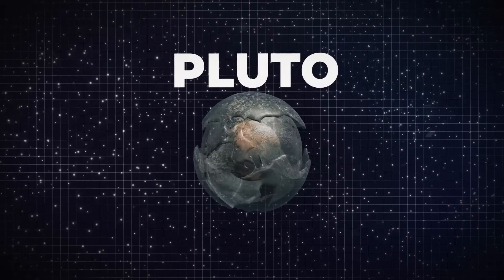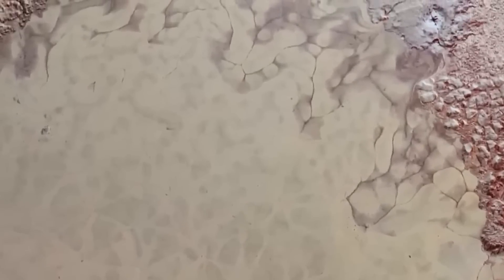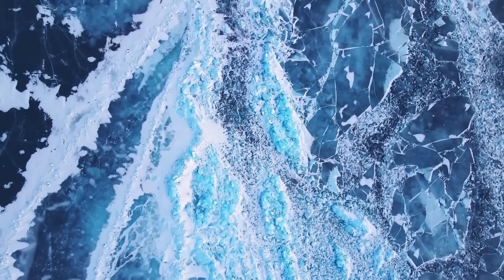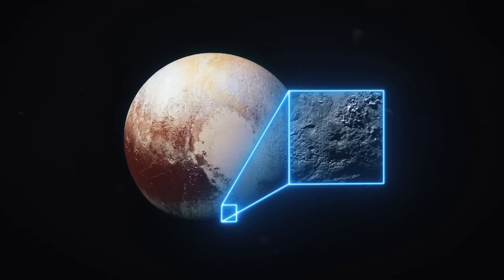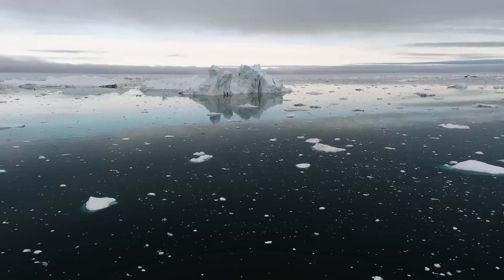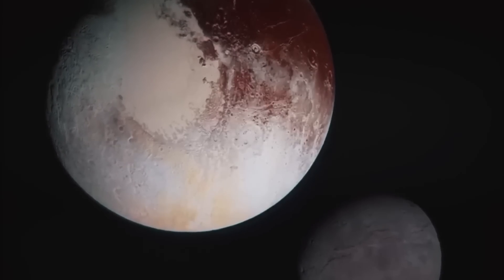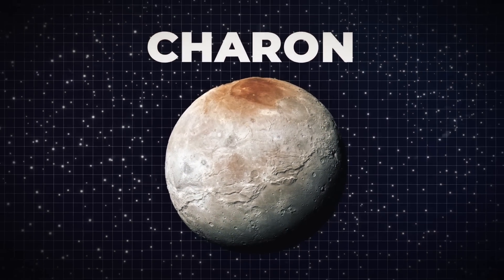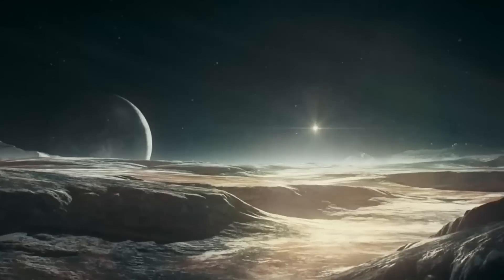Strange Things Are Happening On Pluto, and No One Knows Why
A massive, million-square-mile nitrogen glacier makes up Pluto's heart, one of the distinguishing characteristics that New Horizons saw on approach and captured in high-definition images during the flyby. Sputnik Planitia, the left ventricle of the heart, essentially forced the dwarf planet to rotate so that the basin now almost exactly opposes Pluto's moon, Charon.